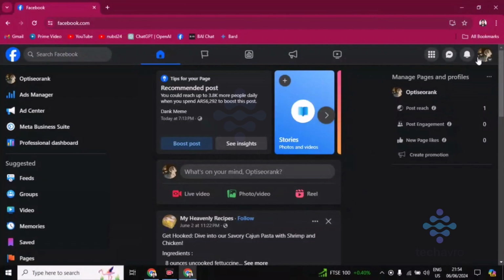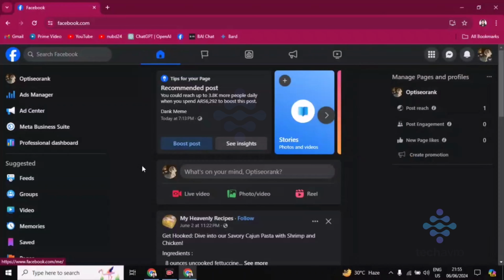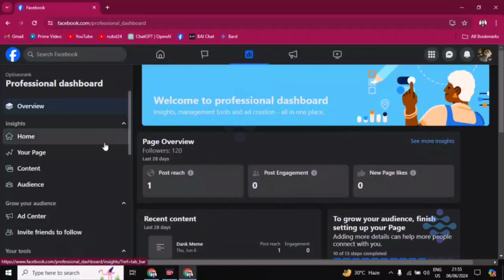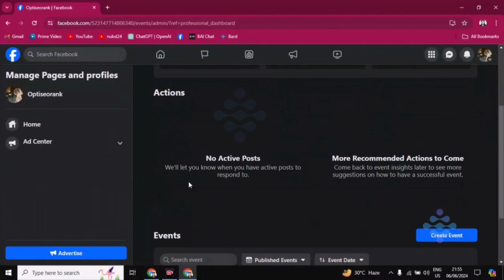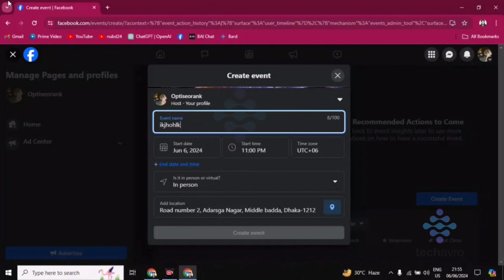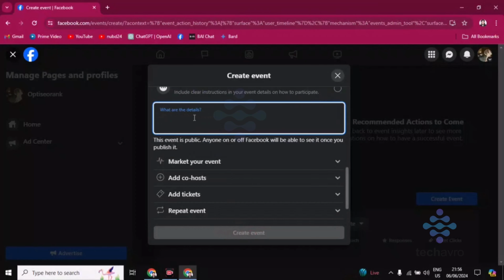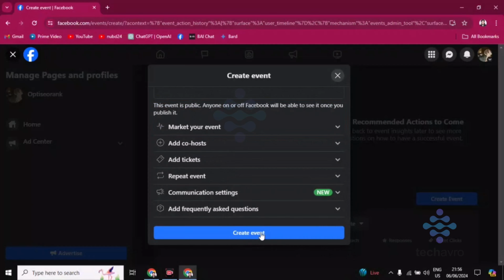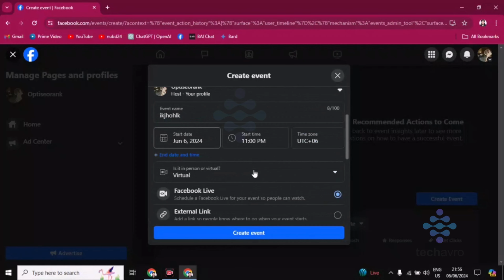How To Create A Facebook Page Event 2025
Learn how to create and manage events on your Facebook Page in 2024 with this easy step-by-step tutorial. Whether you're promoting a small gathering or a large event, this guide will help you get it right.